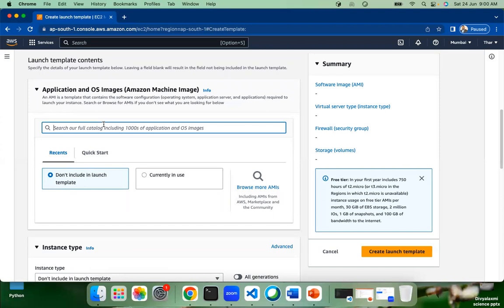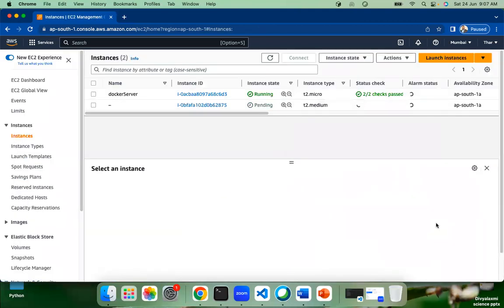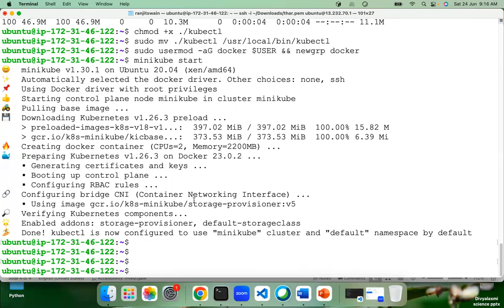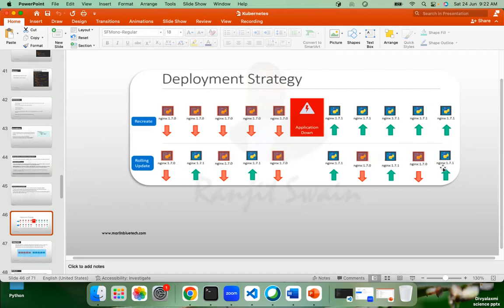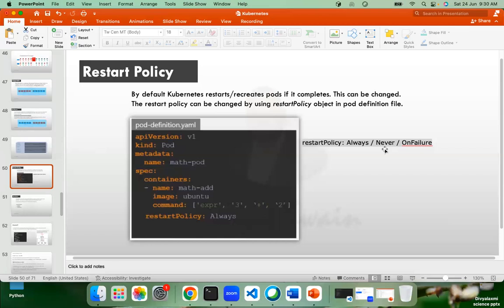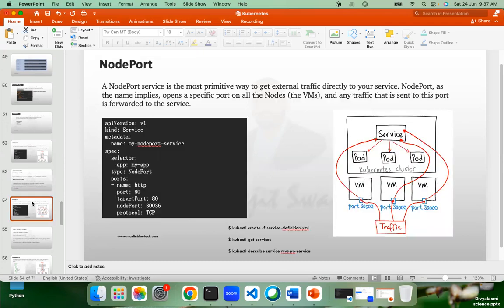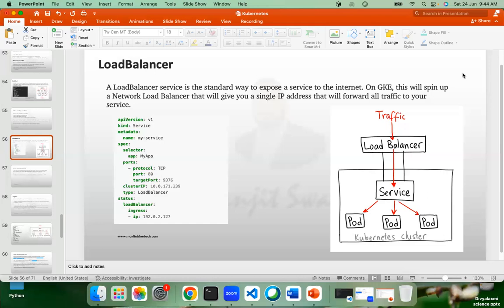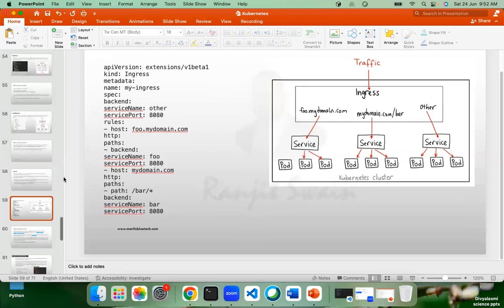Kubernetes Session 4 | Recreate | Rolling UpdateRollout | Upgrade | Restart Policy | Services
Recreate | Rolling Update
Rollout | Upgrade
Restart Policy | Services
ClusterIP | NodePort | LoadBalancer | Ingress